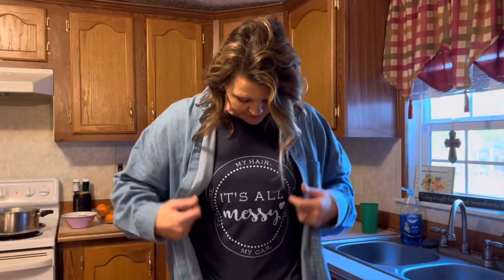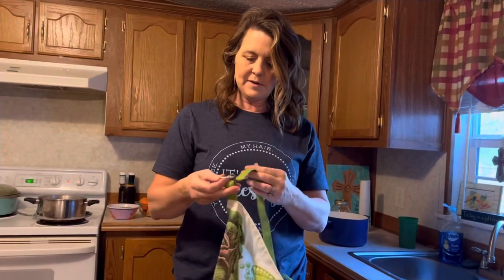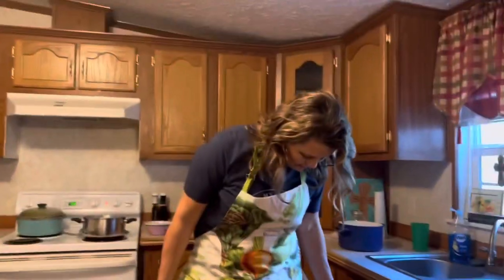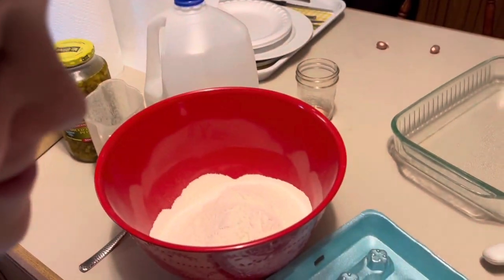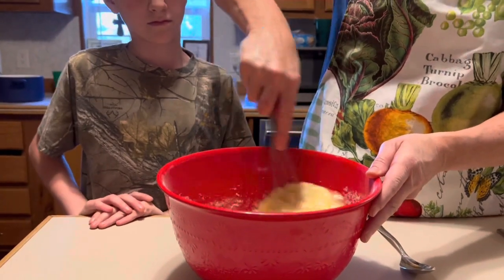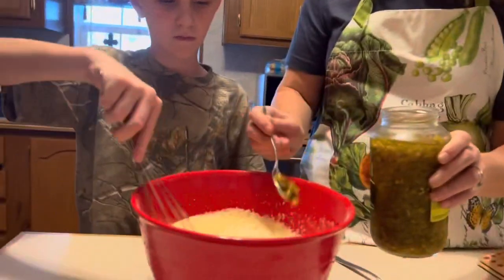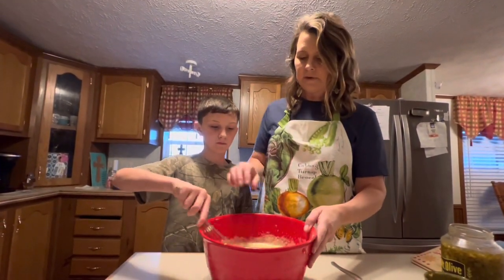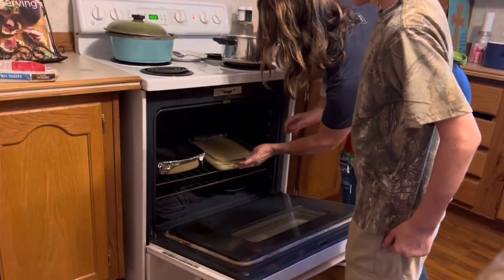How I Make Mexican Cornbread | Boys can cook too!!!